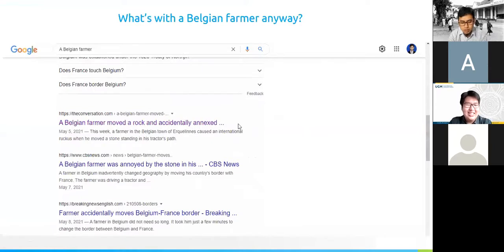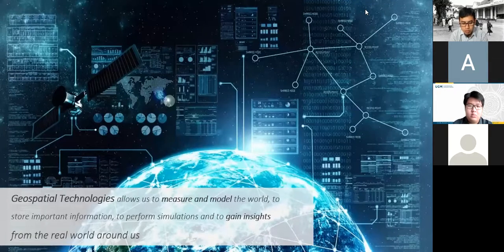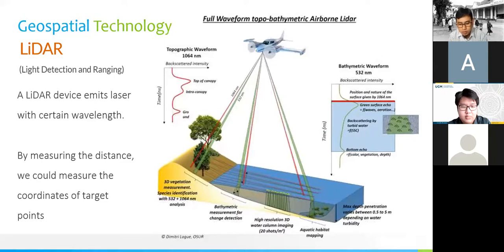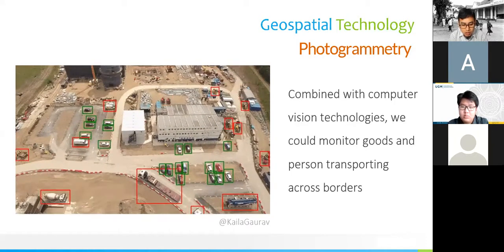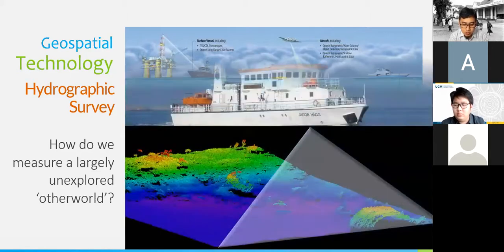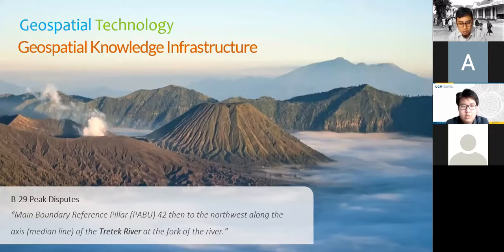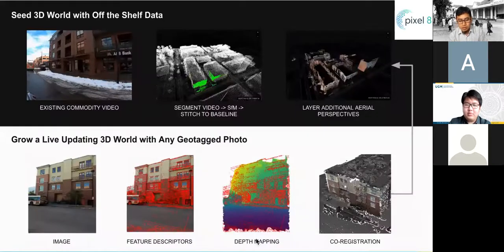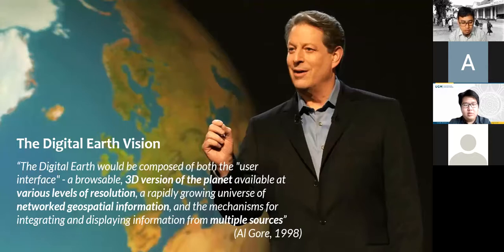[Lecture 4] Dany Puguh Laksono, M.Eng. : "Geospatial Technology for Border Management"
This is a video of Lecture 4 in ACL Dream Summer Course 2021 presented by Dany Puguh Laksono, M.Eng. which discuss "Geospatial Technology for Border Management"

Organized by:
Research Center on Borders Mapping and Management (REBORN)
Geodetic Engineering Department, Universitas Gadjah Mada (UGM)
International Law Unit (ILU)
Universiti Sains Islam Malaysia (USIM)